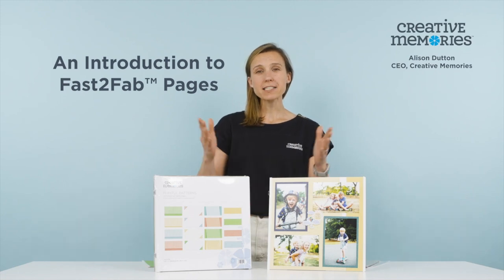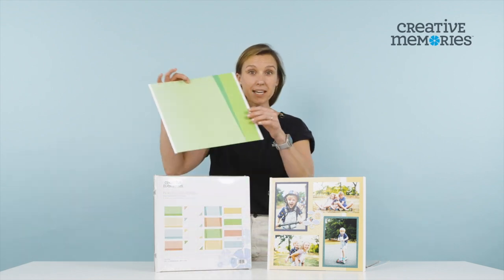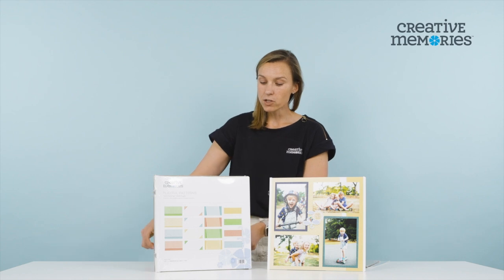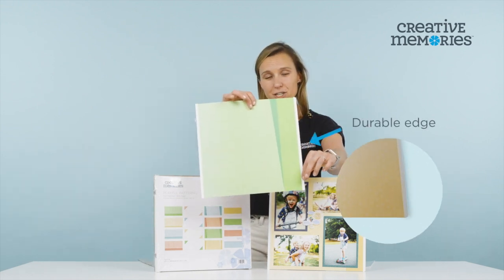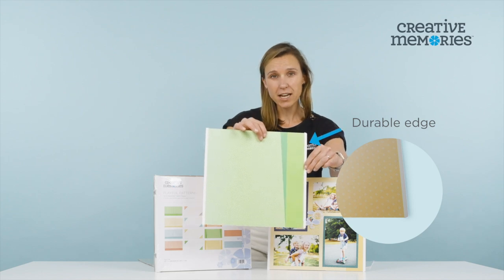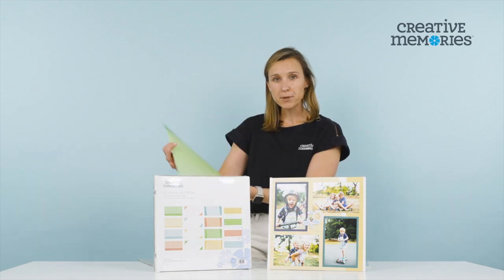Fast2Fab Pages: Effortless Scrapbooking with Creative Memories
Discover the magic of Fast2Fab pages with Creative Memories CEO, Alison Dutton!

Struggling with scrapbook layouts? Fast2Fab pages are your answer. These pre-designed beauties take the guesswork out of page creation, making scrapbooking a breeze for beginners and pros alike.

Learn how Fast2Fab pages can save you time, supplies, and stress while creating cohesive, professional-looking layouts.

Watch now and unlock the secret to effortless storytelling!

Capture life's magic & tell your story with Creative Memories!
We're not just high-quality, photo-safe scrapbooking products, we're your gateway to preserving precious memories and sharing joy. ✨

Why choose Creative Memories?

FUN & EASY: Discover user-friendly tools & tutorials for beginners & seasoned scrapbookers alike.
LIFETIME MEMORIES: Craft stunning layouts with acid-free, archival-quality supplies that last.
CELEBRATE EVERY MOMENT: Find themed collections & inspiration for birthdays, holidays, graduations, and more!
COMMUNITY CONNECTION: Join our vibrant community of memory keepers & share your unique stories.

► Explore our website to discover the perfect products for your needs